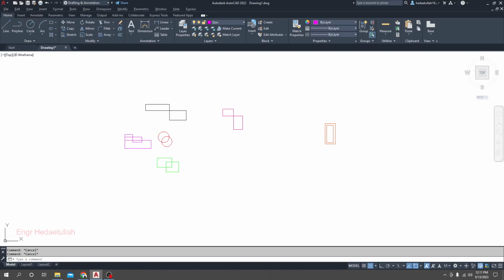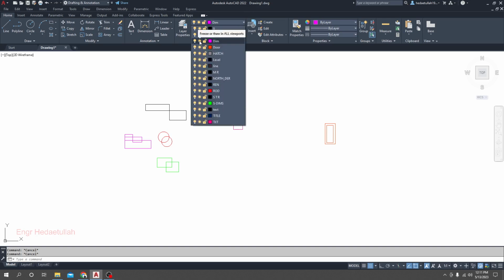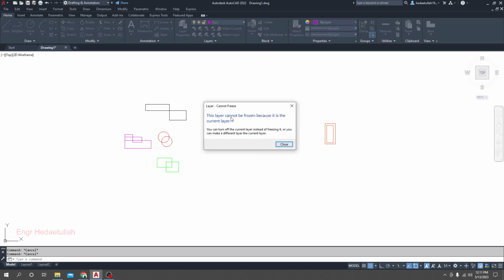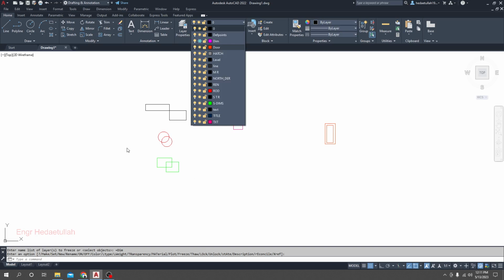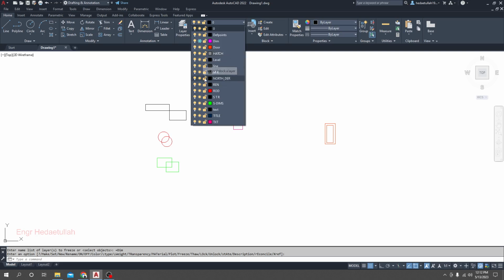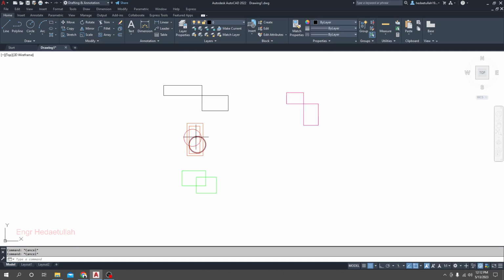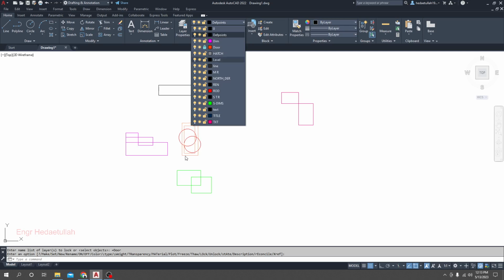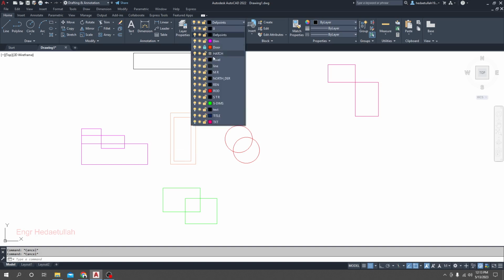6.4 Autocad 2025 tutorial for beginners (Step by Step) - Layer Freeze and Lock Command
AutoCAD training
 Layer Freeze and Lock Command